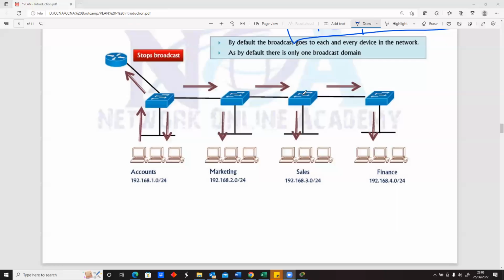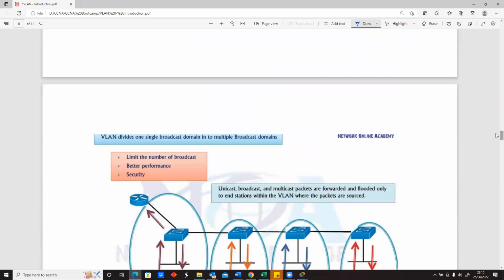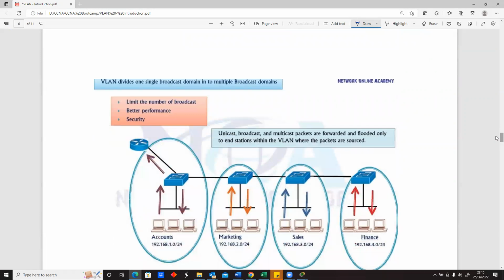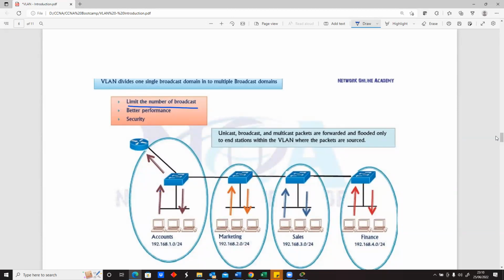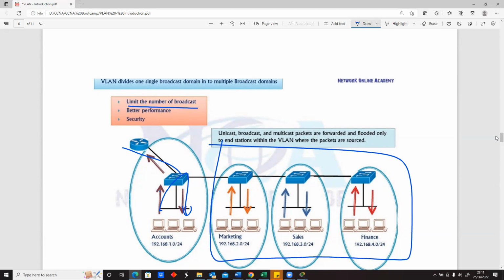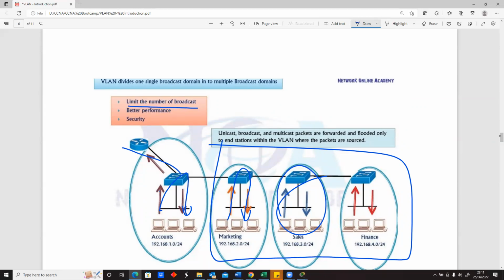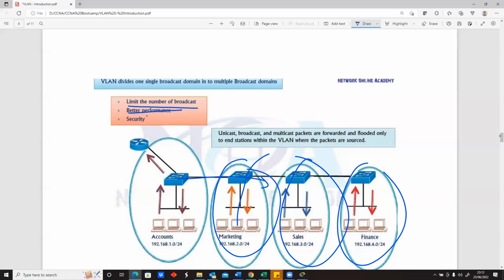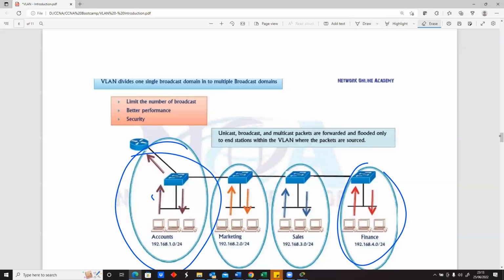CCNA 200 - 301 | Lesson 82 | What happens when you create VLANs?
In this lesson we will look at what happens when VLANs are created.